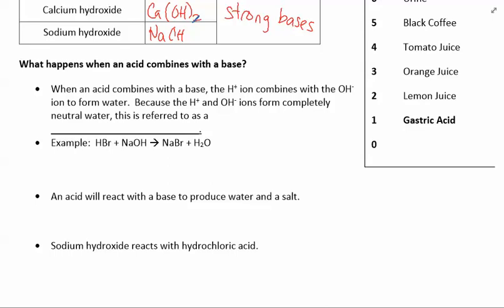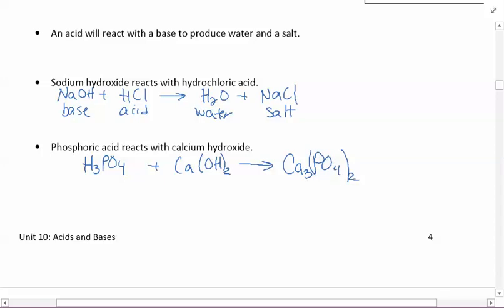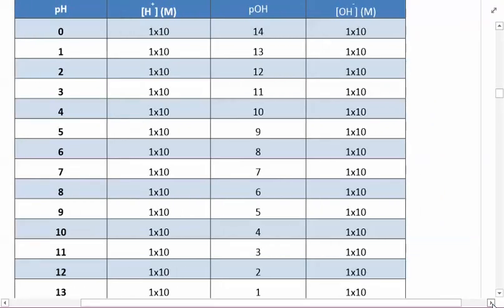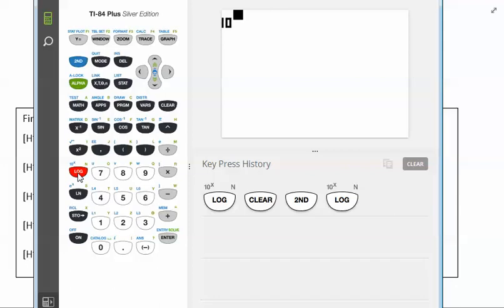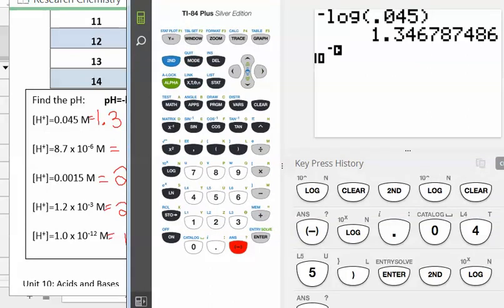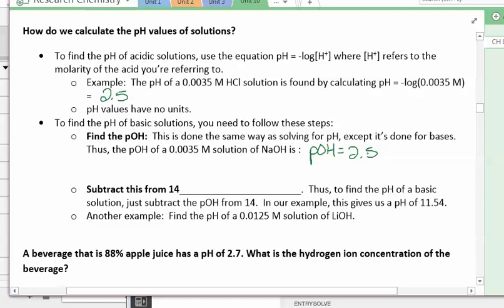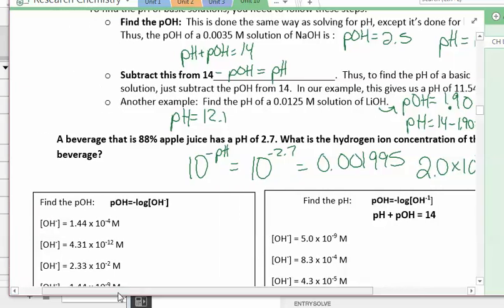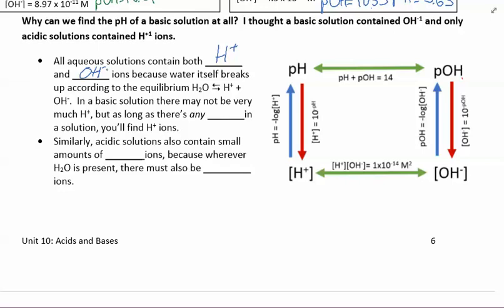10.2 Neutralization Reactions and pH & pOH Calculations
Explanation of a neutralization reaction. Introduction to pH and pOH calculations for high school chemistry.